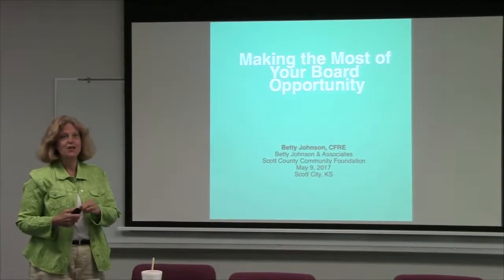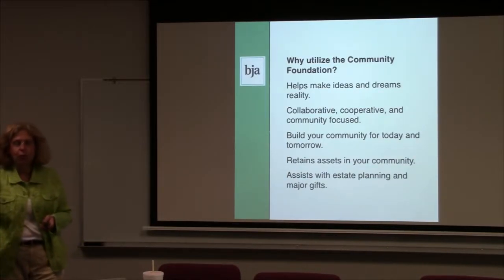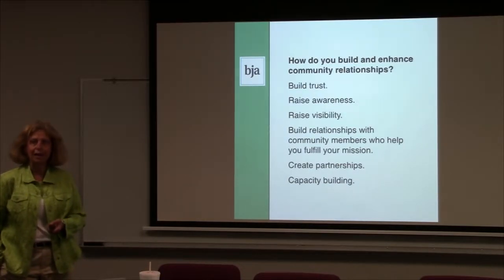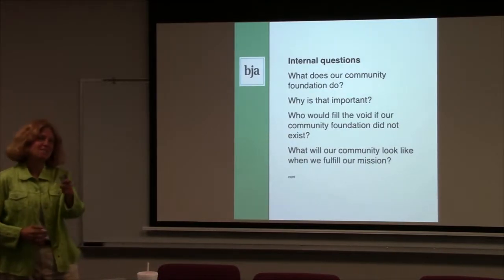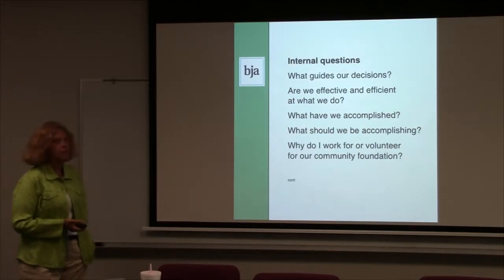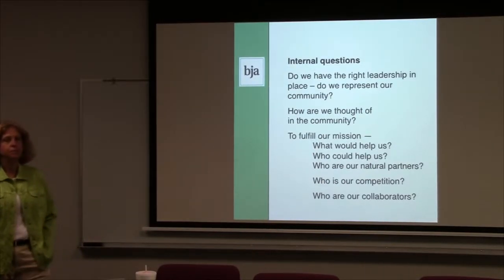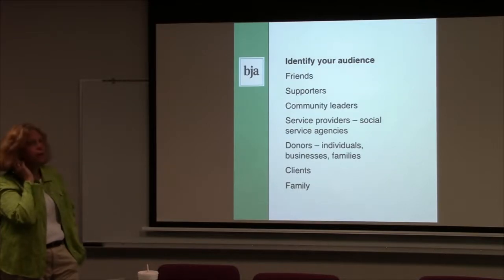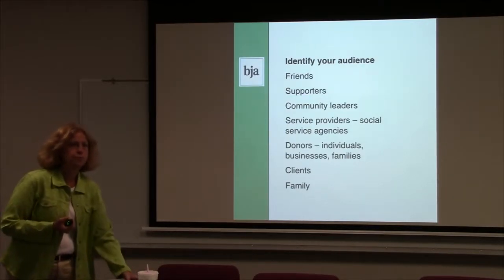Scott Community Foundation